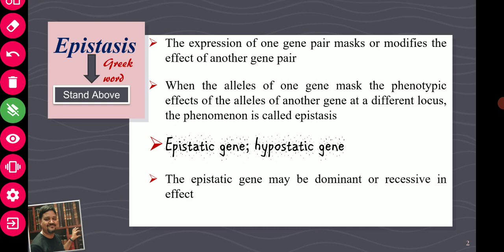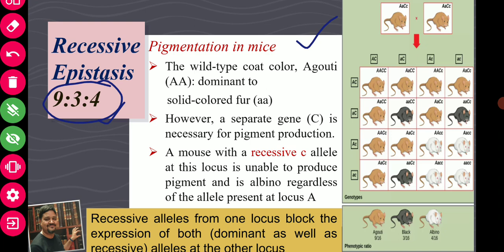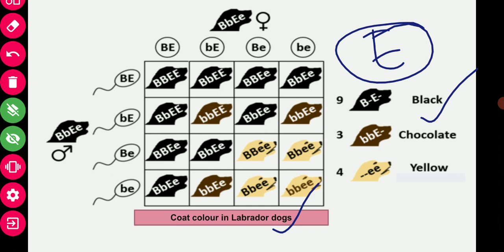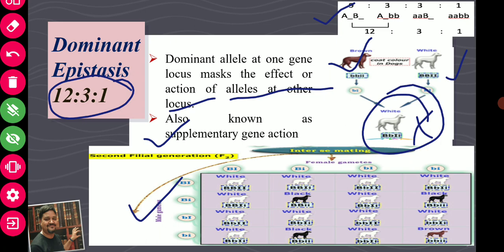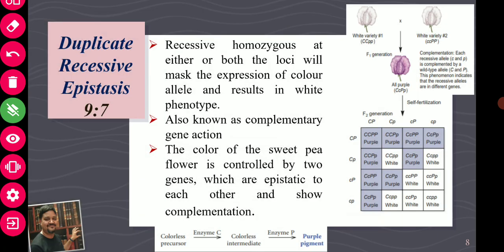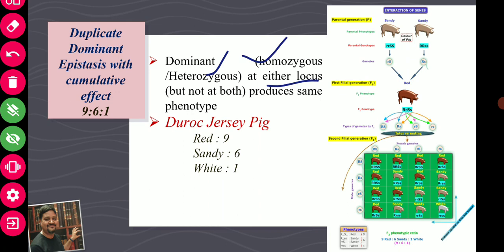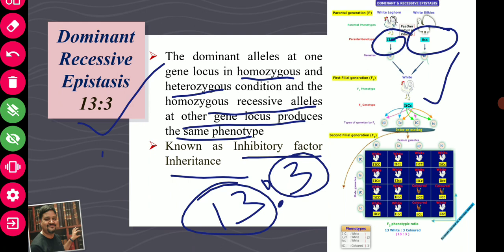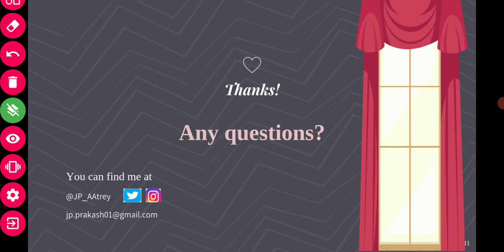Epistasis (Inter-allelic interaction)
This lecture recording discuss about the different types of epistatic interaction in animals.